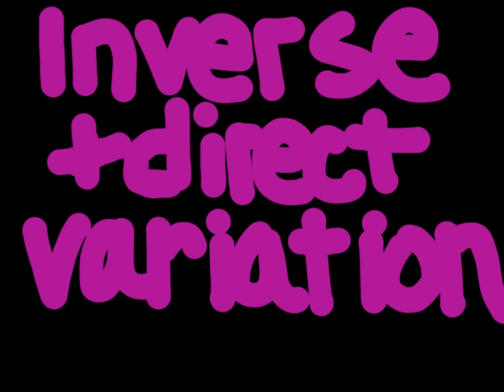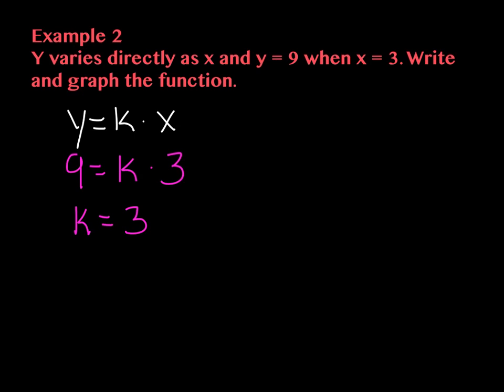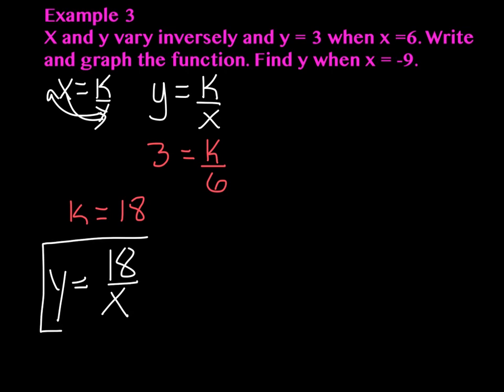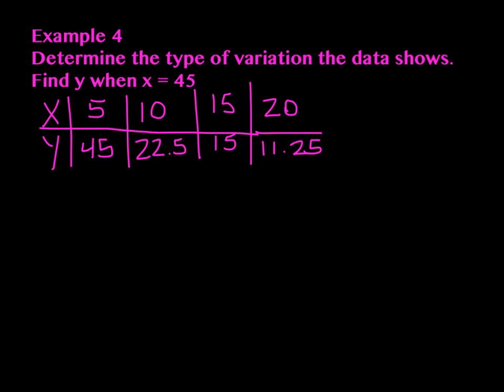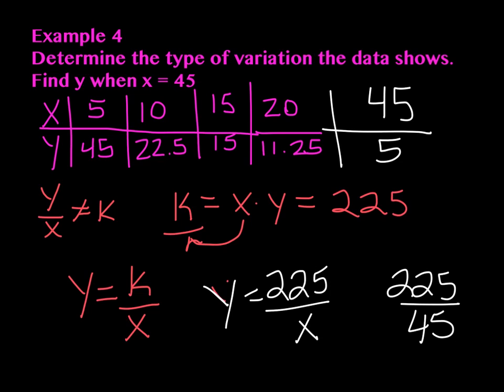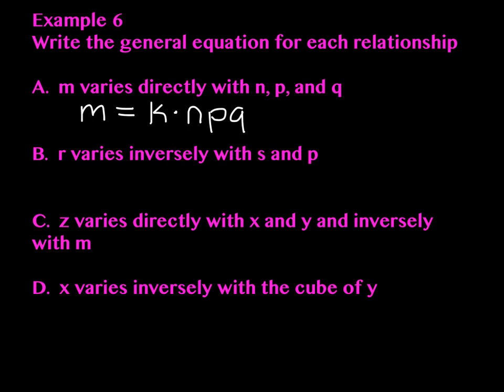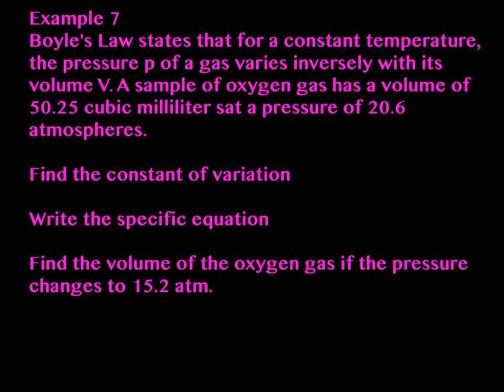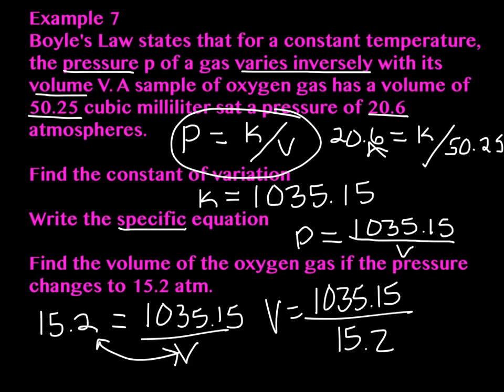Inverse and Direct Variation